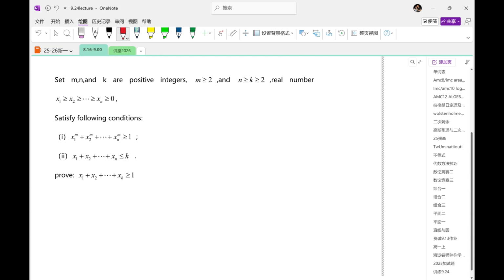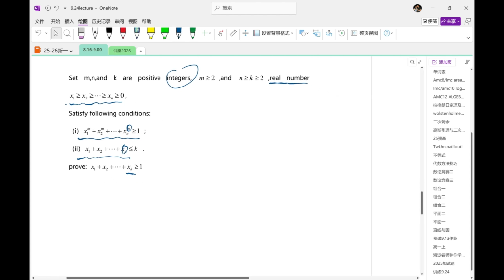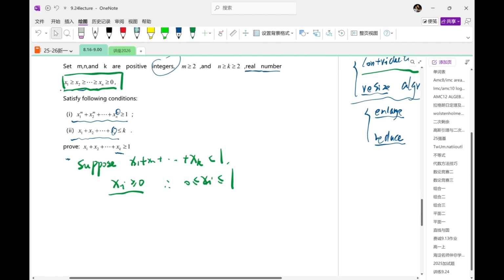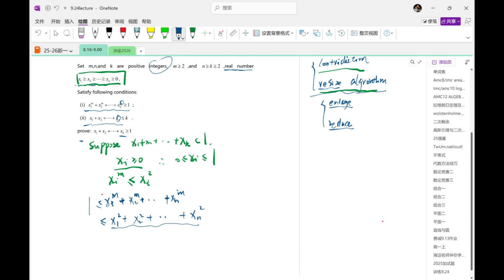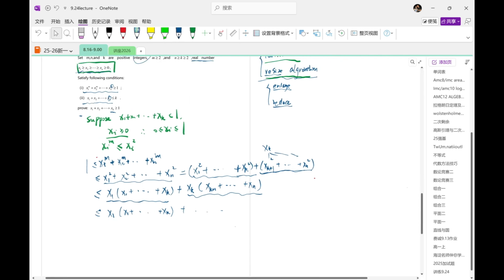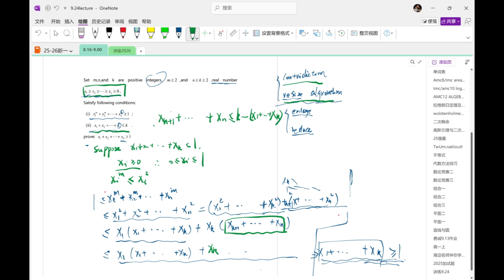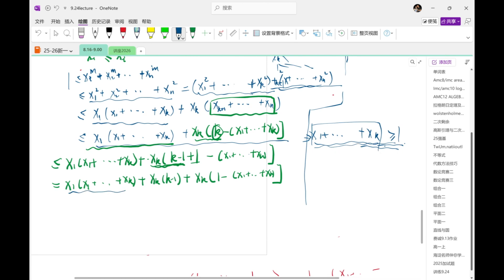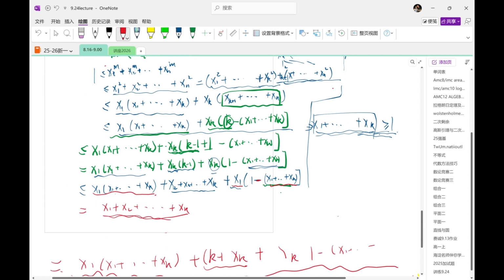Algebra Synthesis(Trial Match)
This is Algebra Synthesis problem.Basic method can handle it.It is contradiction and resize algorithm.The key lies in the structure to make paradox.